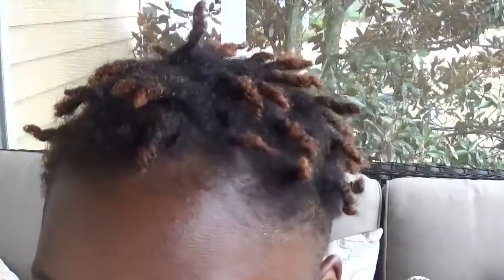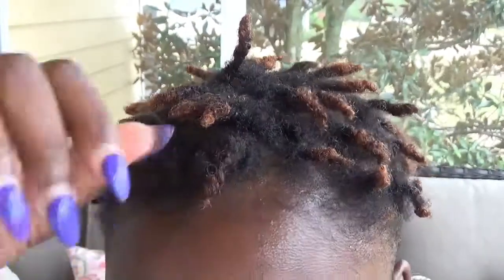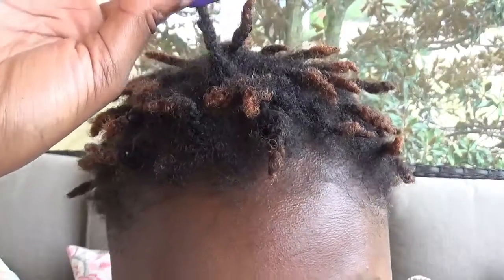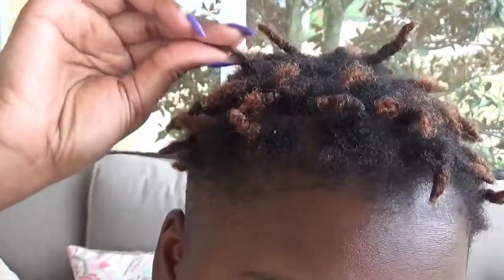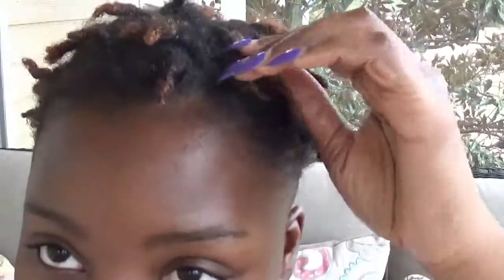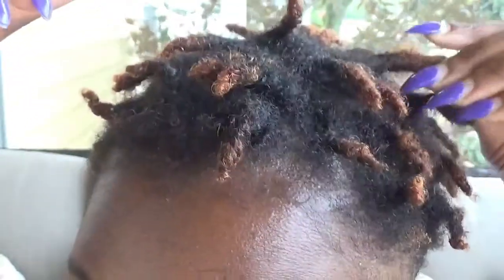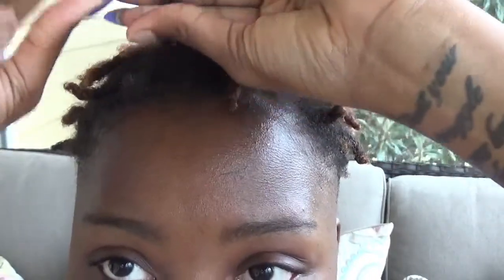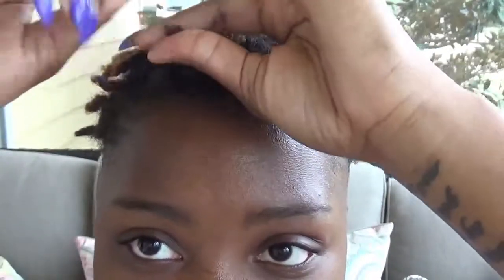1 Month Loc Update | Changes | Methods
It's time for another celebration...1 month loc'd and my hair is growing into its own. Find out the changes I have made to my hair and the accommodations I have made to build healthy hair. Hope these tips help!